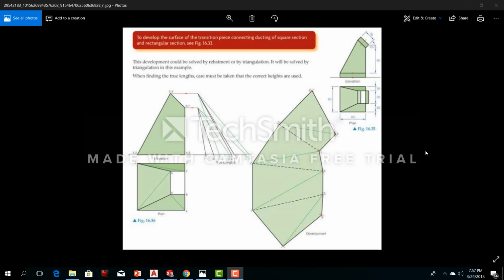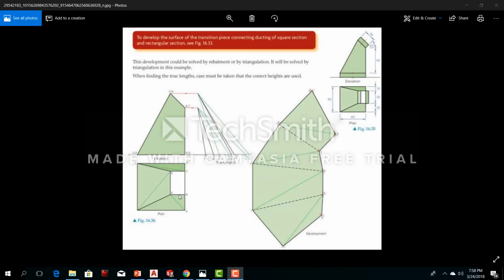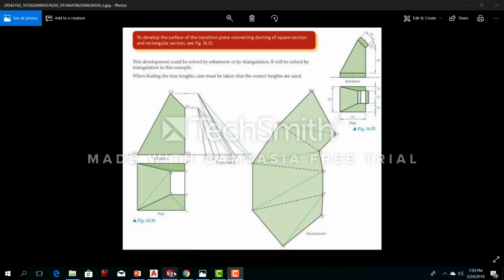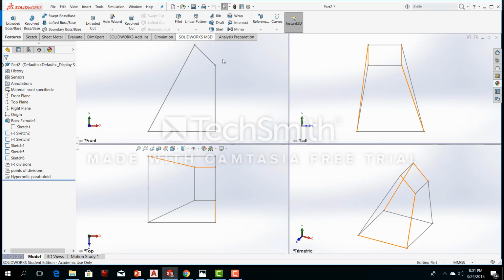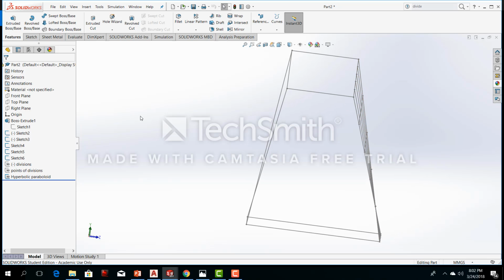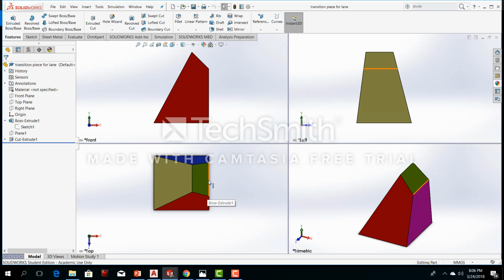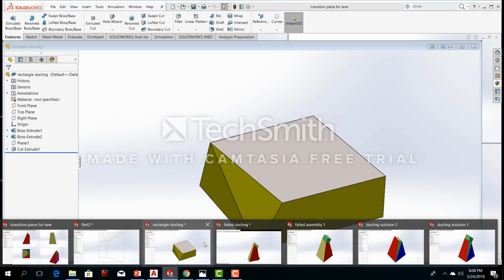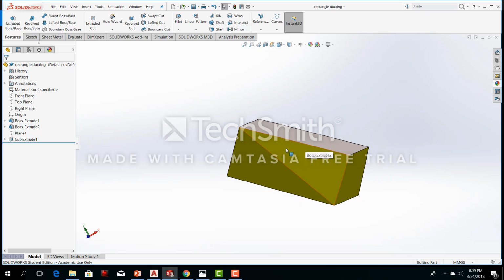solution to anderson's question 15146545